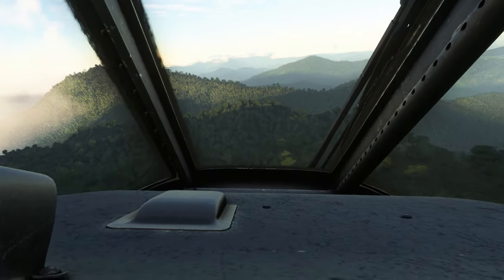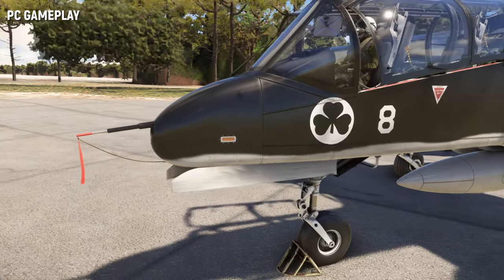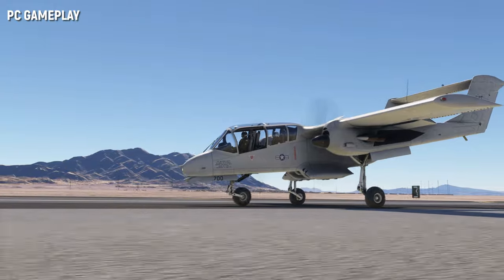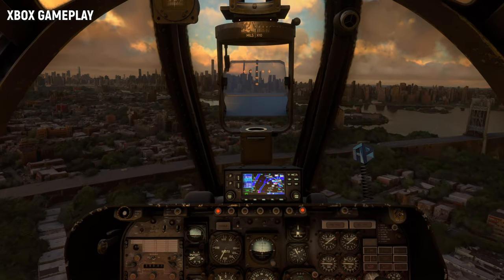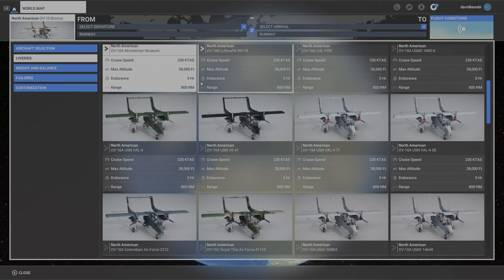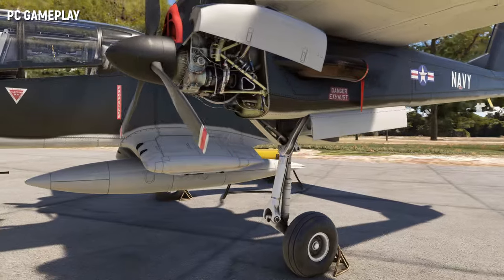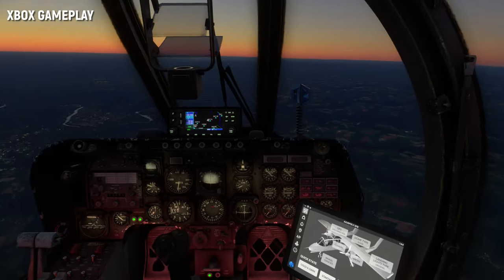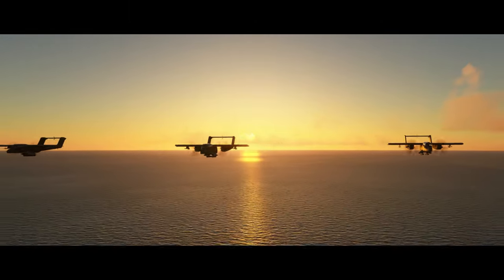OV-10 Bronco review Xbox & PC - The little plane that does big things - MSFS2020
👨‍✈️Welcome aboard!

Today we review the latest AzurPoly product, the OV-10 BRONCO. I saw the Bronco in real life last year, and I have to admit that I wasn't too impressed with this little plane. Then AzurPoly offered me the chance to try out their new add-on, and once I had my hand on the joystick, it was just an incredible pleasure!

PROS :
- Graphics, sounds, systems, flight model
- Everything has been detailed and done with passion
- Very fun to fly
CONS:
- Maybe a little bit heavy on Xbox as I had some frame drops when combined with big 3rd party addons. But it's the same with all quality aircraft.

OVERALL: A masterclass from AzurPoly. Of course if you fly only fighter jets, this is not for you...

⚙️Settings:
4K HDR on Xbox - TAA, Ultra/high on PC - Live Weather, AI Traffic, Rolling Cache 32Gb, All Assistance OFF, Multiplayer OFF.

👏Support:
I have put a lot of time and energy into this YouTube channel and have aspirations for it to be much more...but I need your help.

00:00 - 10:00 : English Version
10:00 - 19:10 : Version française